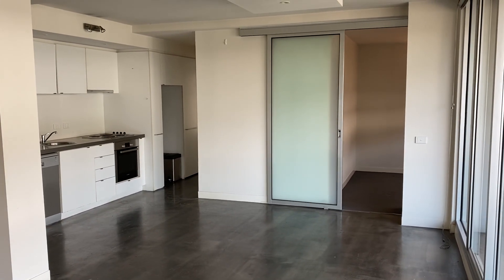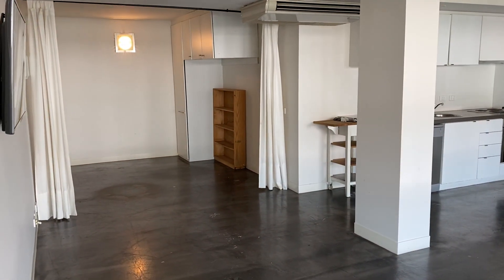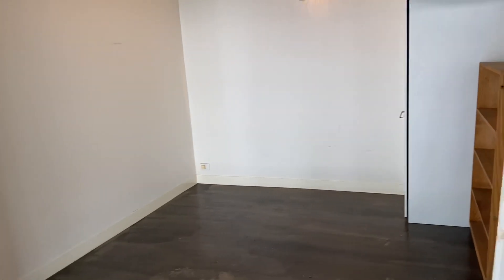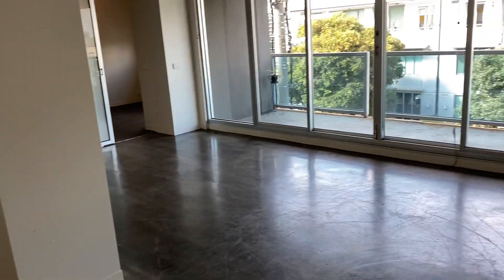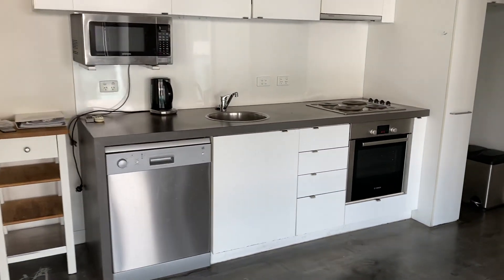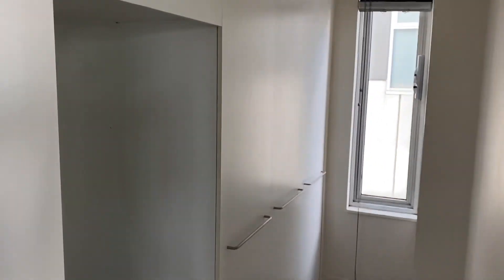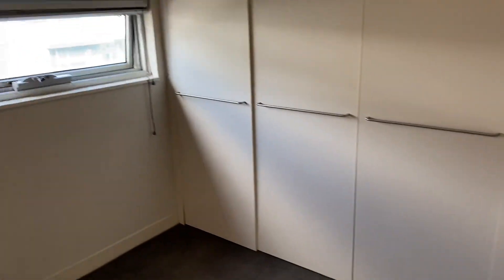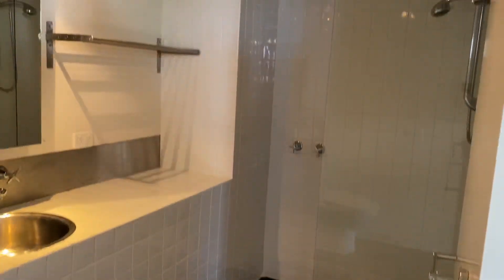Virtual Tour - 17/33 Johnston St, Port Melbourne (vacant)